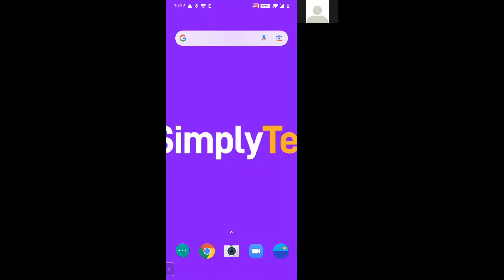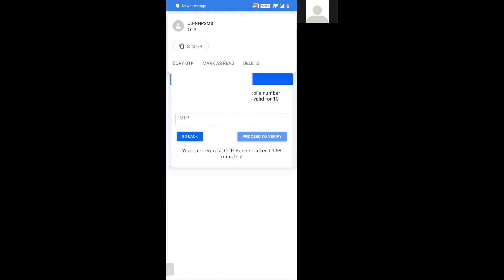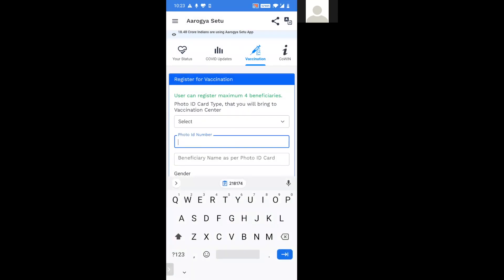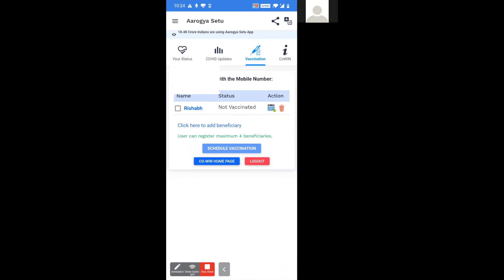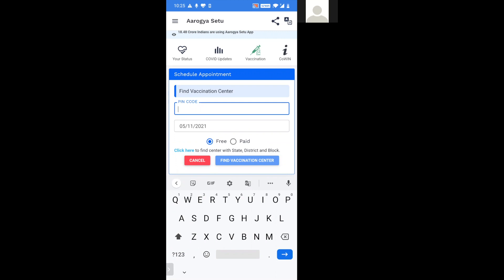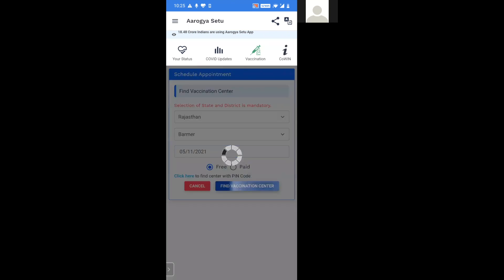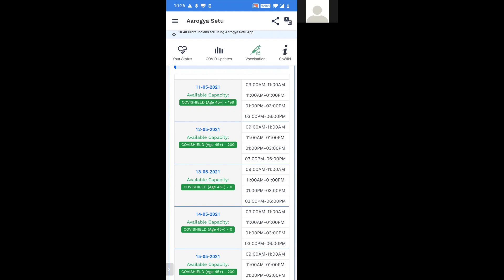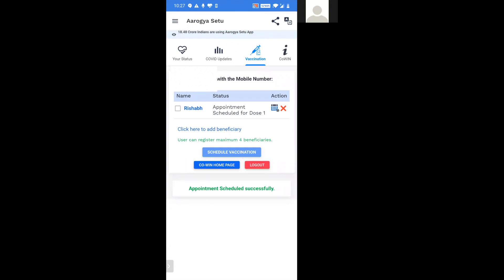How to Register & Book Covid-19 Vaccination Slot in India Through Aarogya Setu App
In these trying times of COVID-19 it is important that we all are equipped and informed about how to keep ourselves safe. One of the primary responsibilities for all of us besides following the COVID-19 Safety guidelines, is to get ourselves and our dear ones vaccinated at the earliest. In this video we shall learn about how to register for vaccine using the Aarogya Setu app.

This video is all about vaccine registration in Aarogya Setu app.

Steps:

0:00 Open Aarogya Setu App
0:17 Login Or Register
0:28 Verify Mobile Number
0:37 Add Photo ID Card
1:41 Schedule Vaccination Using Pincode
2:00 Schedule Vaccination Using State
2:26 Select Vaccination Center
2:55 Select Time Slot

3:06 Confirm Appointment for Covid Vaccine

3:30 About SimplytTech

To know more about SimplyTech you can click on our

To know on how to register on many such more informative topics and attend their live for free